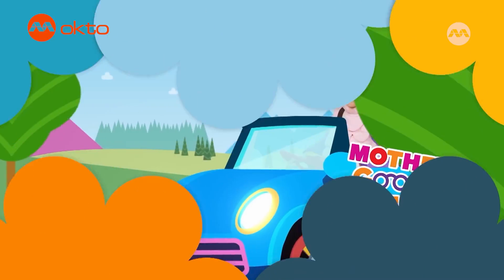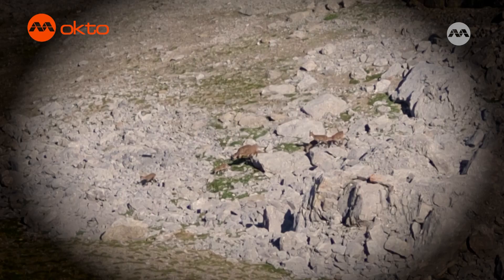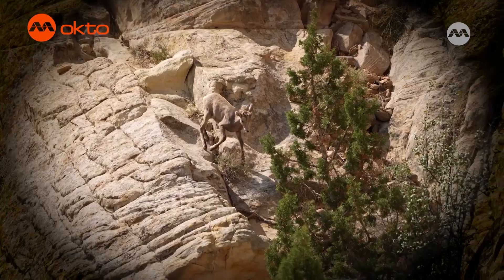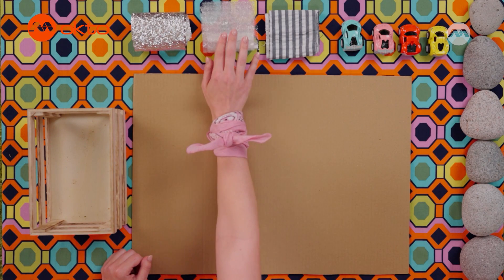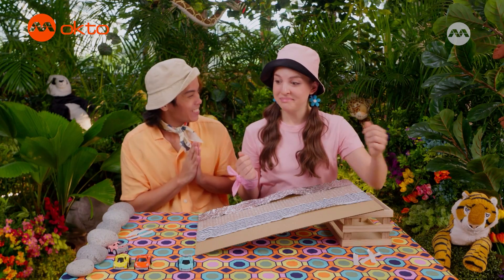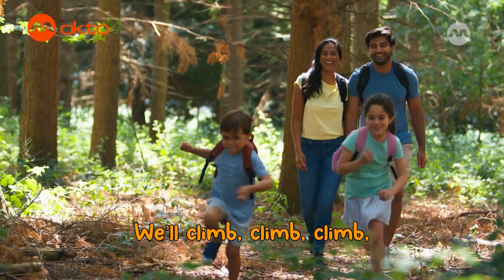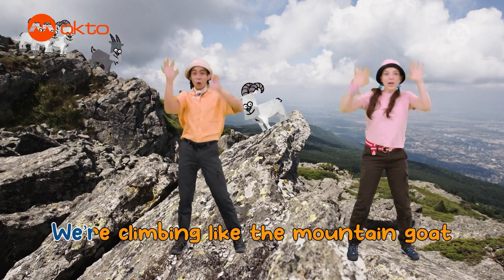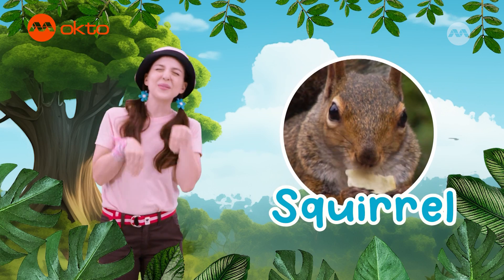Mountain Goat CLIMBING Adventure 🐐🌿| Wild Wild Wow S3E07C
Join ALLY and ALFIE as they explore MOUNTAINS and discover how MOUNTAINGOATS 🐐 are incredible CLIMBERS using their special HOOVES. Learn about FRICTION and see fun experiments! Perfect for KIDS who love WILDLIFE, NATURE, and SCIENCE. Get ready for a WILD adventure full of FUN and LEARNING! 🌿🧗‍♂️🌄